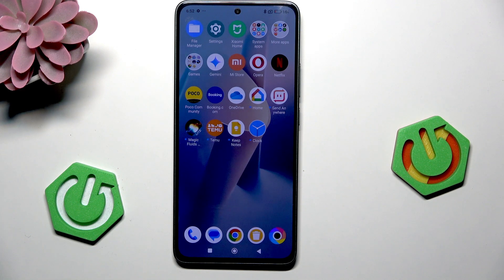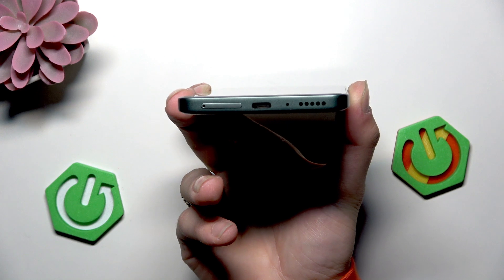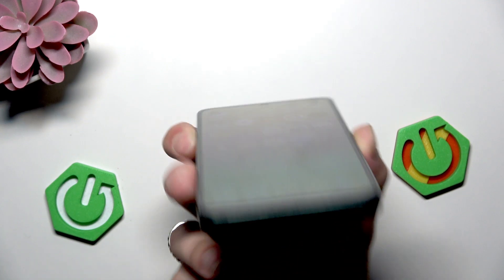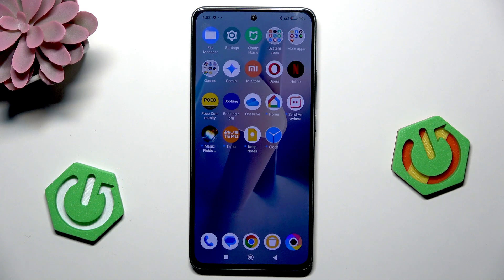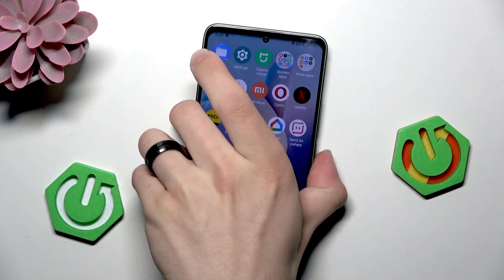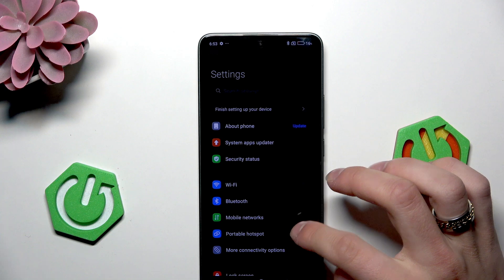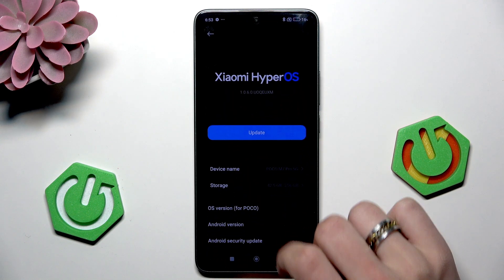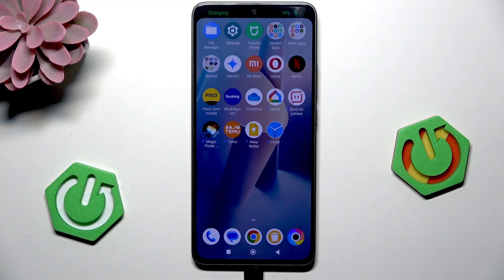POCO M7 Pro 5G Fast Charging Not Working – How to Fix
If your POCO M7 Pro 5G is not fast charging, this video will help you troubleshoot and solve the problem. We cover the most common reasons why fast charging might not work on your POCO M7 Pro 5G, including checking your charging cable, cleaning the charging port safely, testing with different cables, and updating your phone’s software. Follow these easy steps to restore fast charging and keep your device powered up quickly. Whether your POCO M7 Pro 5G is charging slowly or not recognizing fast charging at all, you’ll find practical solutions here.

How to fix fast charging not working on POCO M7 Pro 5G?
How to check if POCO M7 Pro 5G supports fast charging?
How to clean the charging port on POCO M7 Pro 5G safely?

0:00 Introduction
0:08 Check charging cable condition
0:26 Clean charging port (safe methods)
0:55 Test cable with another device
1:21 Try a different cable on POCO M7 Pro 5G
1:48 Update software and check fast charging